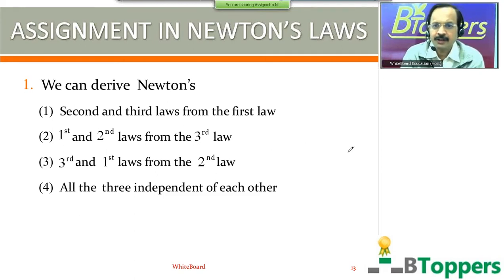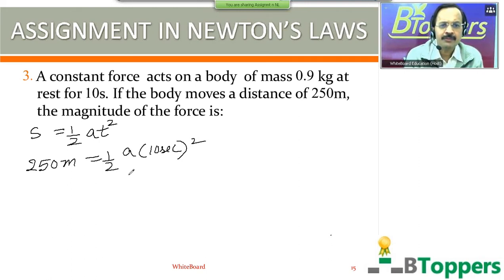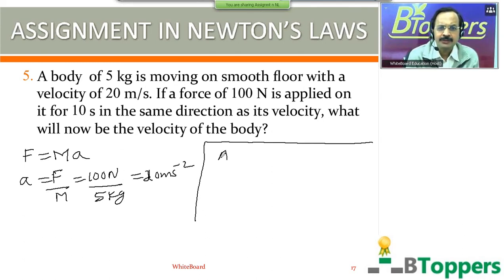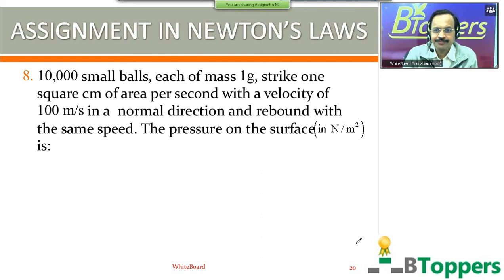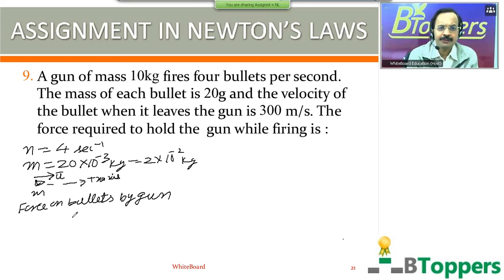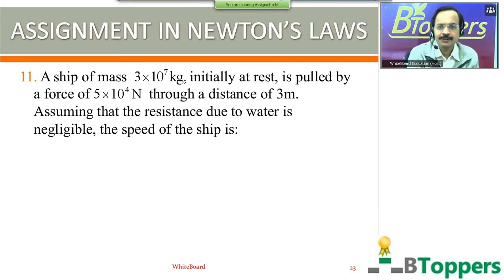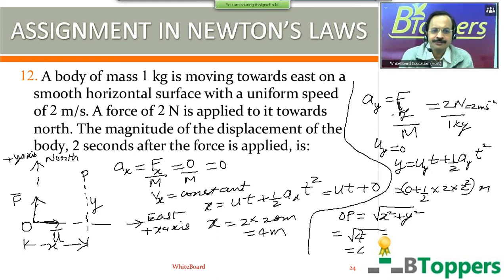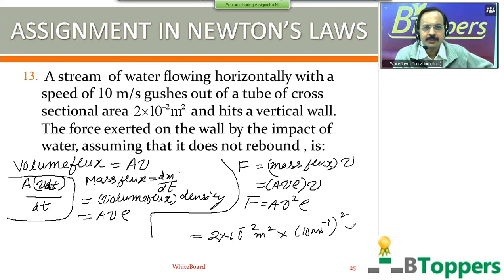Newton's Laws Lecture 11(IIT-JEE/EAMCET/NEET)